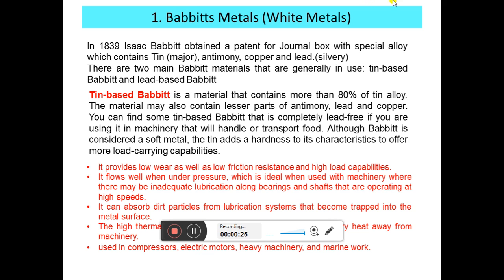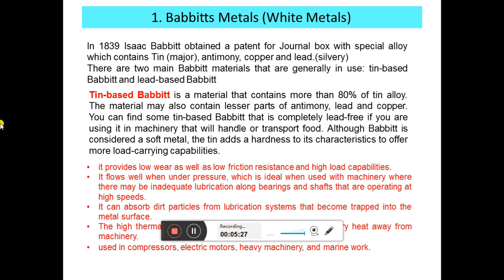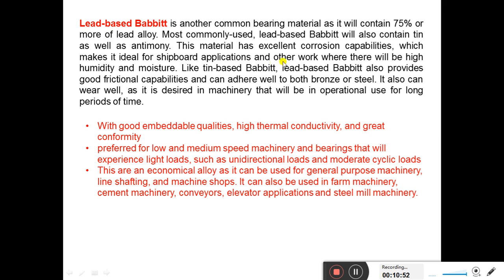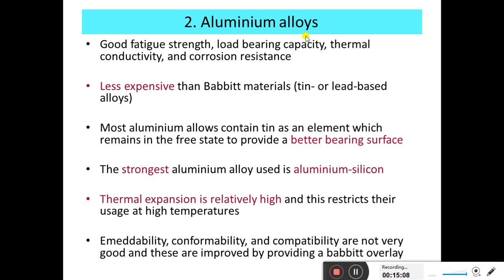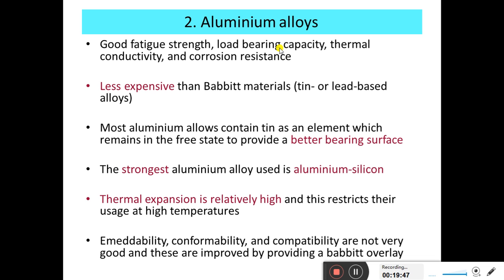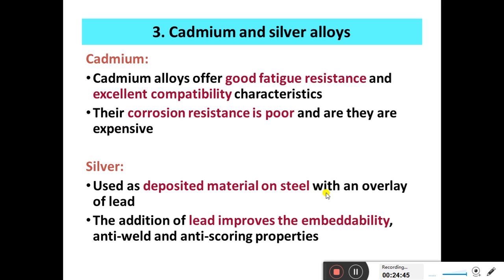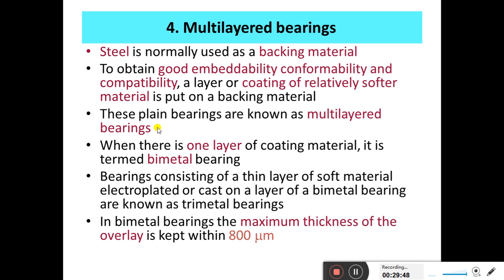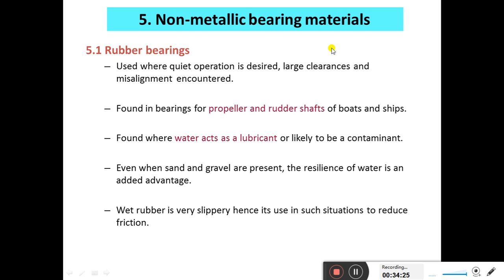Tribology # 5th module @ 3rd class